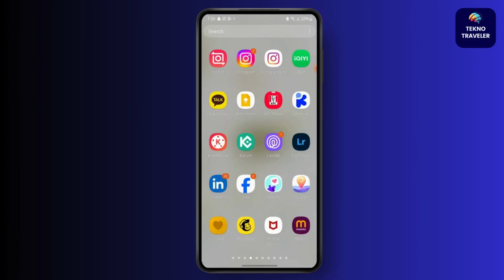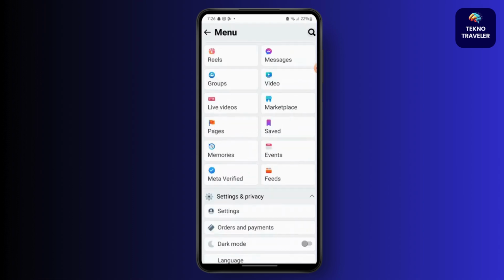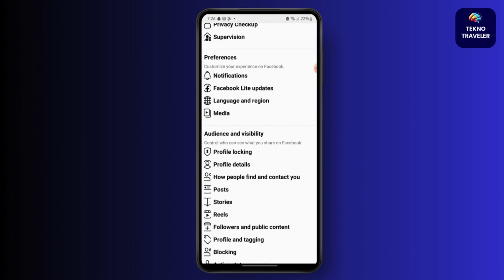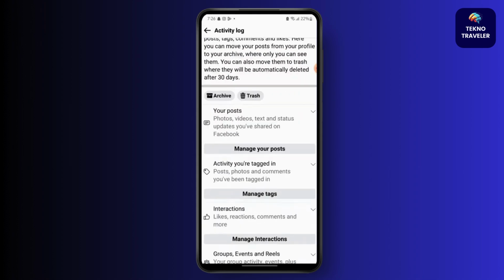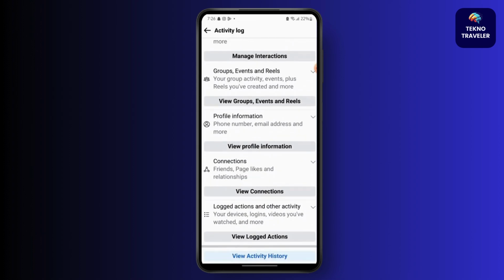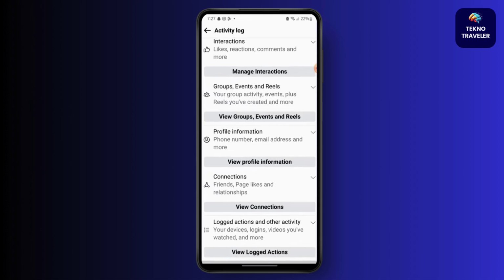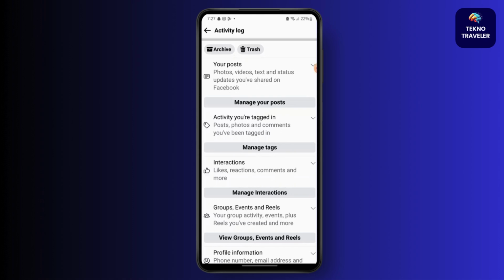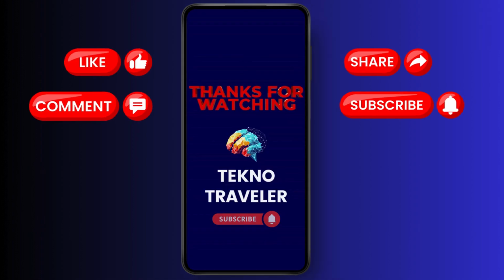How to See Watch History on Facebook | Recently Watched Videos on Facebook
Want to find a video you recently watched on Facebook? In this step-by-step guide, we'll show you how to see your watch history on Facebook and quickly access your recently watched videos. Whether you're using the Facebook app or desktop version, this method will help you track your video history with ease.

What You'll Learn:

How to find your recently watched videos on Facebook
How to check Facebook watch history on mobile and desktop
Steps to access Facebook video history from the activity log
How to delete or clear Facebook watch history
Facebook watch history settings and privacy tips
Timestamps:
00:05 How to see Facebook watch history
00:25 Where to find recently watched videos on Facebook
00:40 How to check Facebook video history
00:55 How to clear Facebook watch history